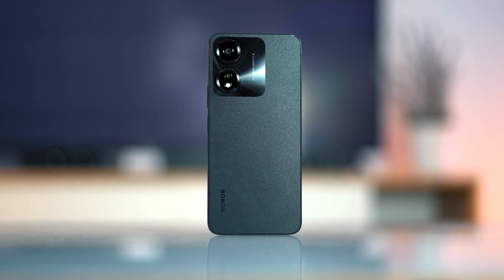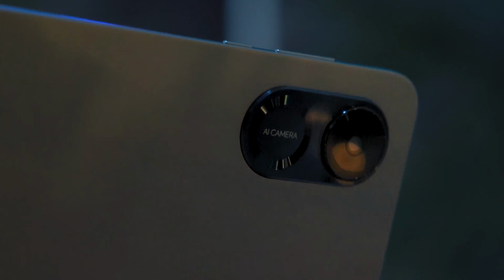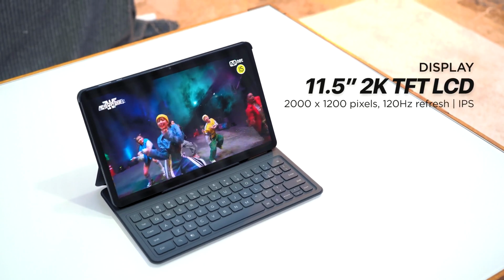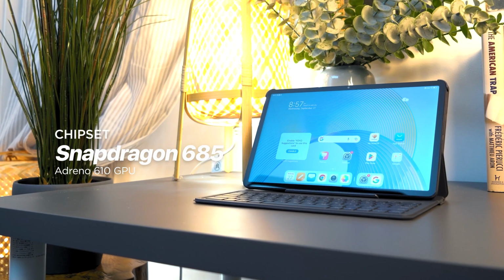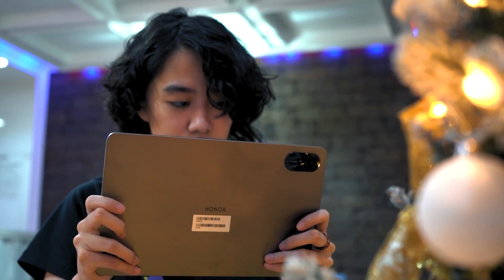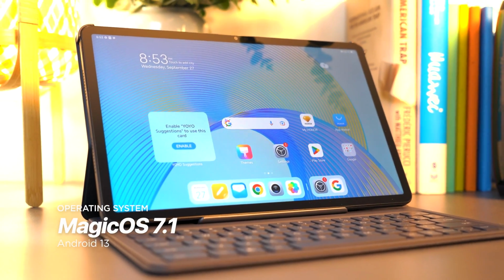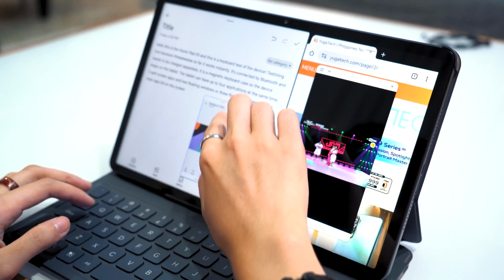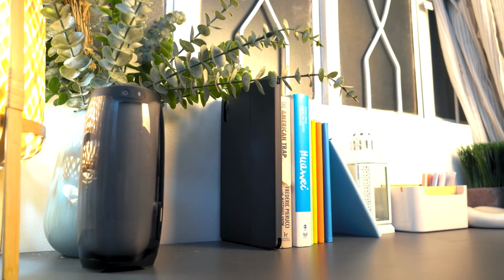HONOR Pad X9: Hands-On Review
Check-out the HONOR Pad X9 in our Hands-On Review!